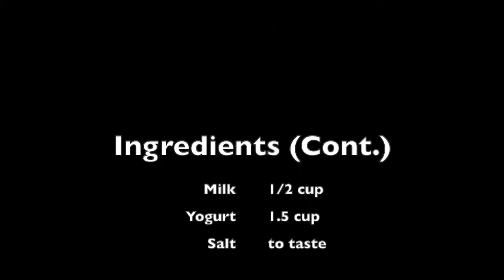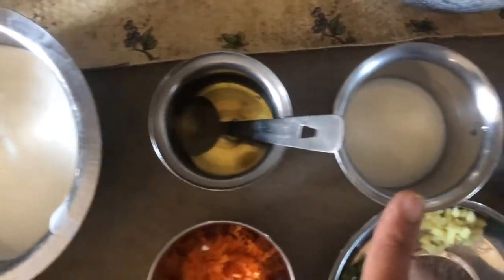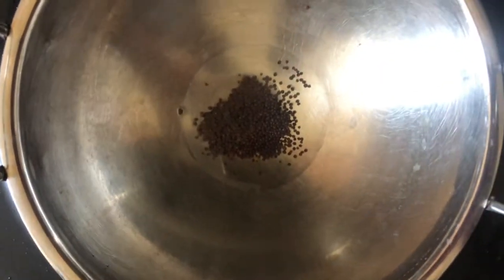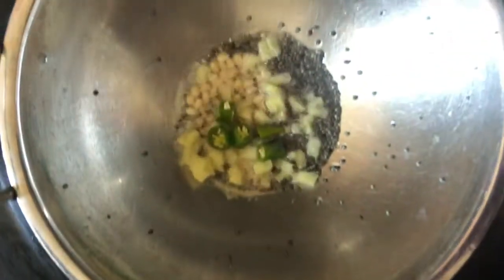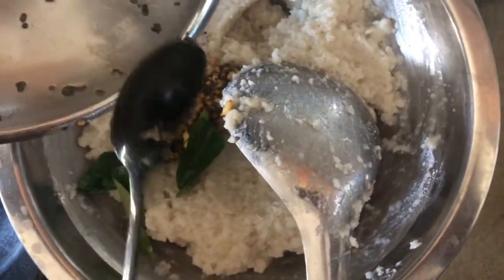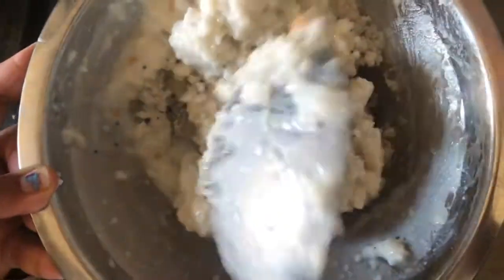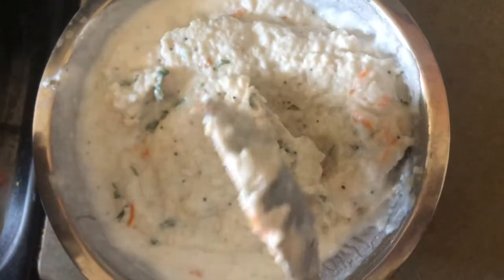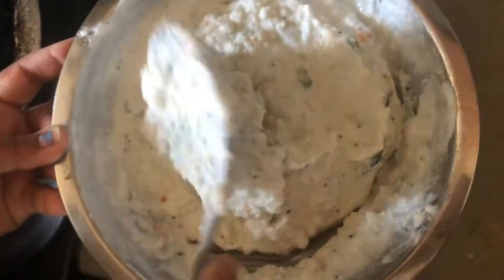Barnyard Millet Curd Rice /குதிரைவாலி தயிர் சாதம்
Hi,

In this video I will be making Barnyard Millet Curd Rice which is an easy recipe and super healthy. I'm using millets instead of white rice which is good for weight loss and is a diabetic friendly recipe. The taste itself is better than white rice. Try and enjoy.

Method:
1. Pressure cook the barnyard millet by adding 2.5 cups of water for three whistles.
2. Let it cool completely. Mash the rice well with a flat ladle.
3. Heat oil in a pan, and add mustard seeds. Once they start sputtering, add Urad Dal, ginger, hing, green chili, and saute until the dal is golden color. Turn off the flame and add curry leaves to it.
4. Pour the seasoning on top of the millet.
5. Mix well and add milk, yogurt. Continue to mix. Add salt. Mix well until everything blends. Finally garnish with coriander leaves and grated carrot.
6. Now the Barnyard Millet Curd Rice is ready to serve with pickle!